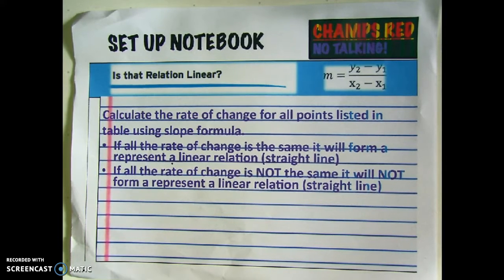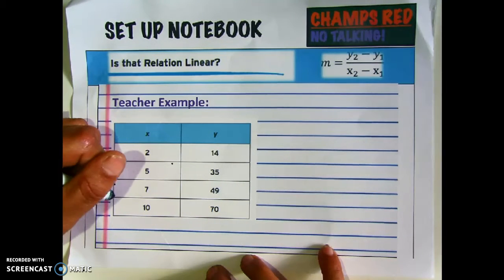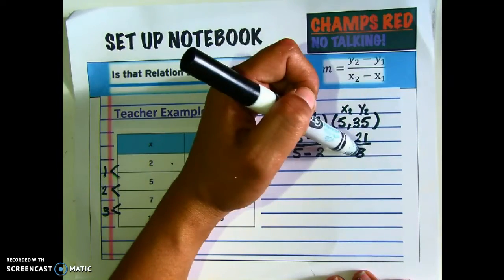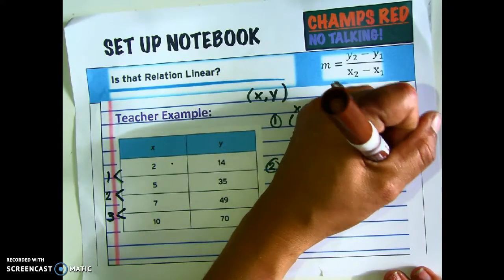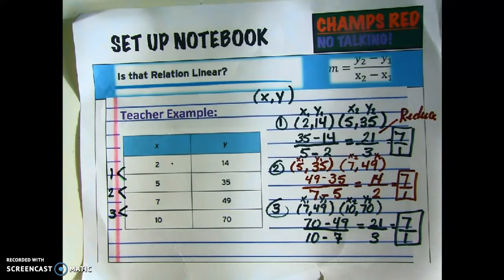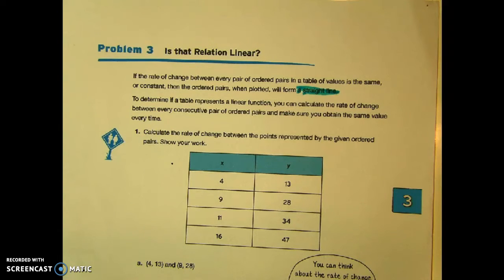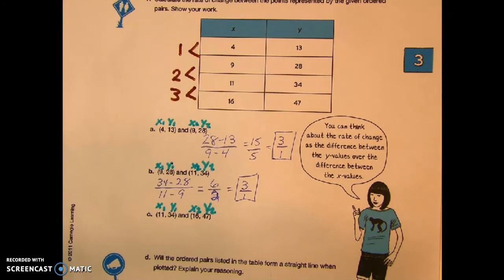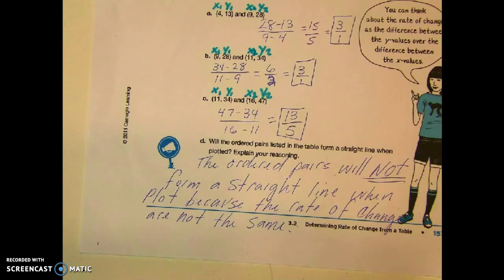Will table form a striaght line